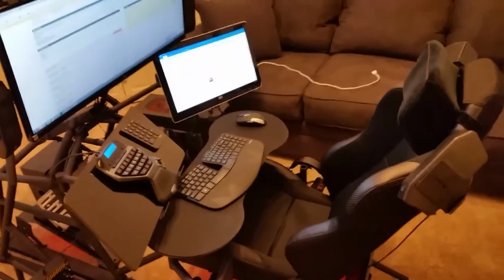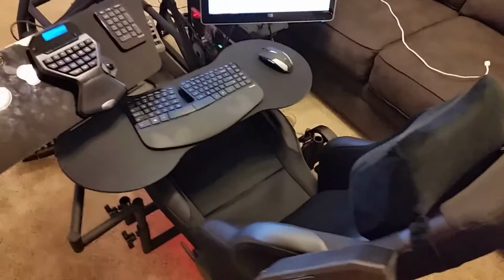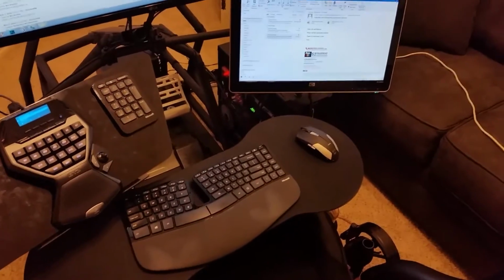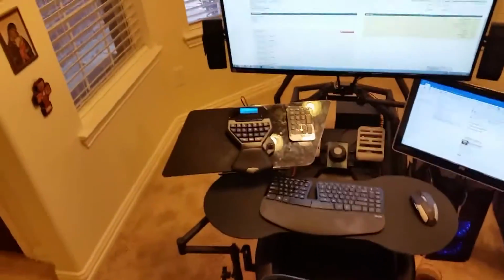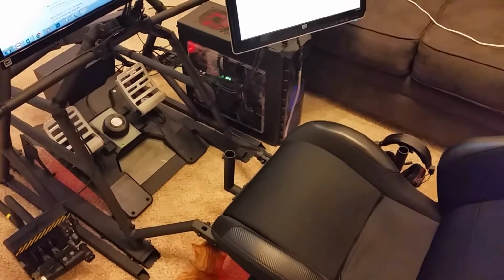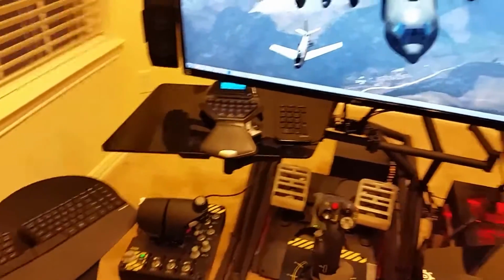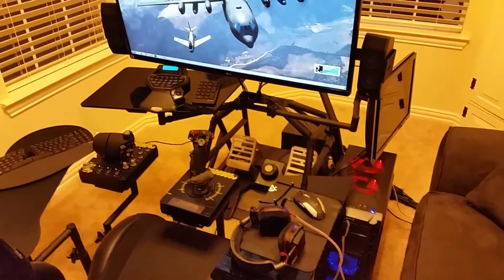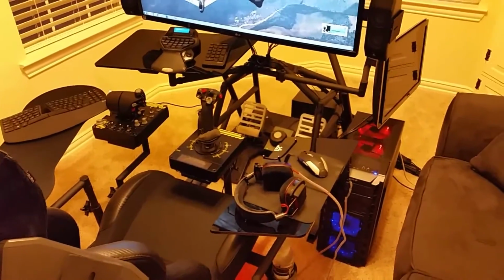QM's Obutto R3volution Cockpit Walkaround & Review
Mah new Obutto R3volution workstation/cockpit walkaround and chickenshit review. If you are curious as to my setup e.g. PC hardware, peripherals etc (for example I've opened my X55 and re-wired the throttle extensively) let me know in the comments I'll be happy to detail any questions - here's the PC system specs:

ASRock X99+ LGA2011v2 Motherboard
Intel Core i7-5820K CPU @ 3.3ghz
32GB DDR4 Ram, Ballistix Sport
Windows 7 x64 OS
6.870 Terabytes total HDD storage (OS on SSD)
DVD-RW Drive
EVGA Founder's Edition GTX 1070 DDR5
850W ATX Case w/ 100% air cooling (an lots of it brother)
More USB ports than you can count
5.1 Realtek Audio onboard
7.1 Surround GameCom (Plantronics) Headset

Microsoft Sculpt Wireless Keyboard
E-Blue Cobra wireless mouse
Logitech G13 Keypad
Saitek X-55 HOTAS
Saitek Combat Rudder Pedals
TrackIR 5 w/ ProClip
Logitech 720p Webcam
Logitech 5.1 Surround Speaker Audio

LG 35" Ultrawide monitor @ 2560x1080

HP 2009m 2009m 20" auxiliary monitor